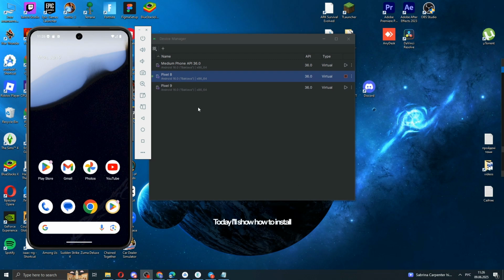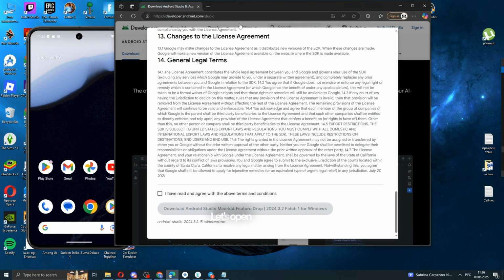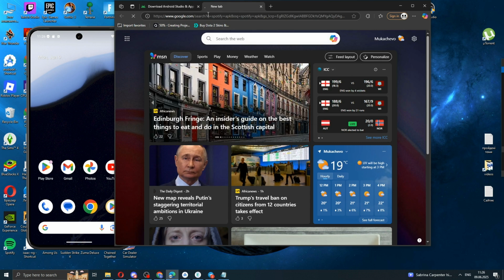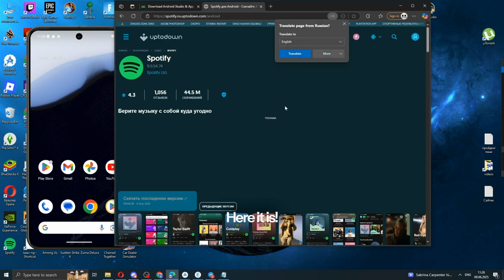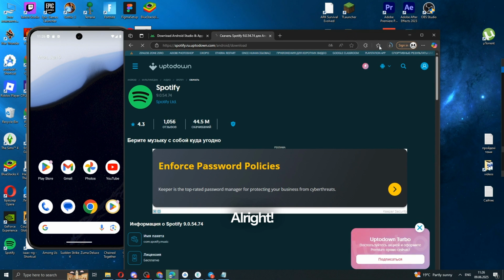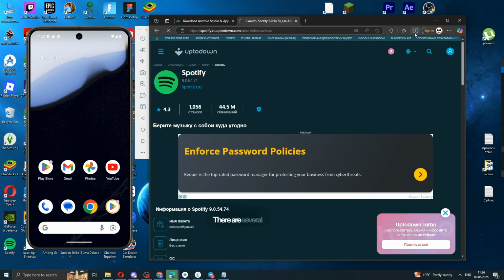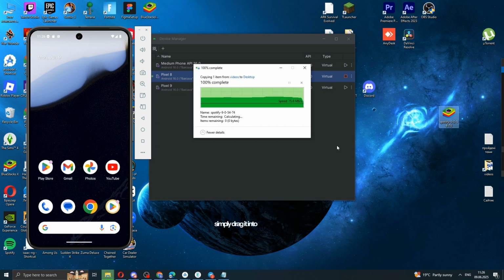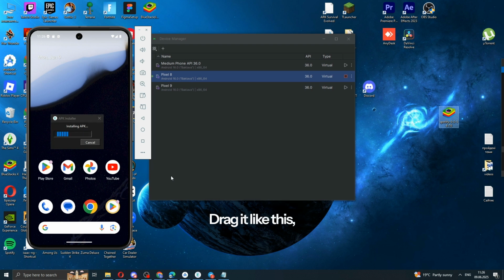How to Install APK Files in Android Studio Emulator? Step-by-Step Tutorial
In this video, you’ll learn how to install APK files in the Android Studio emulator. We cover multiple methods including drag-and-drop, using ADB commands, and Android Studio interface options to quickly and easily test your APK files on virtual devices. Perfect for developers and testers.